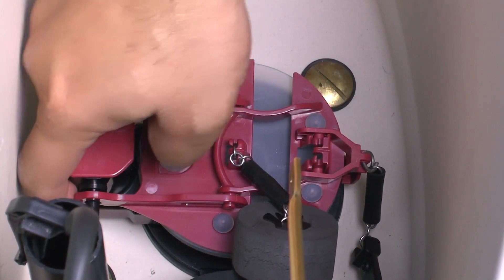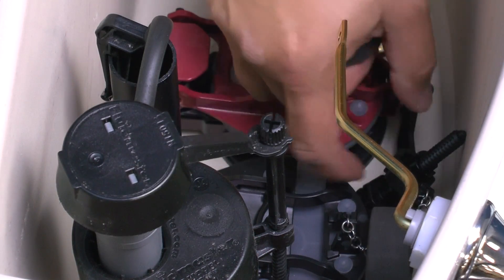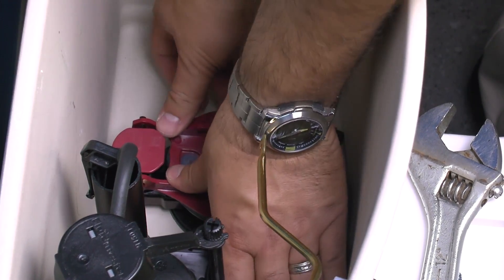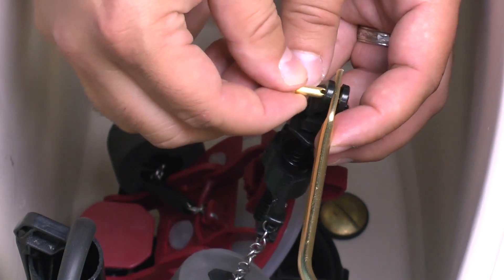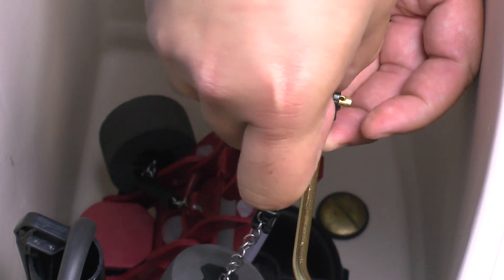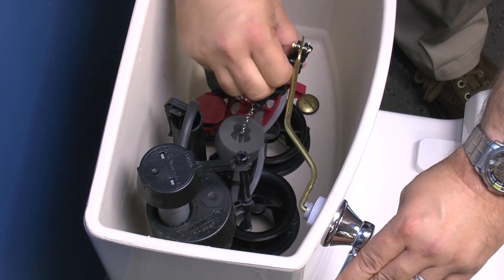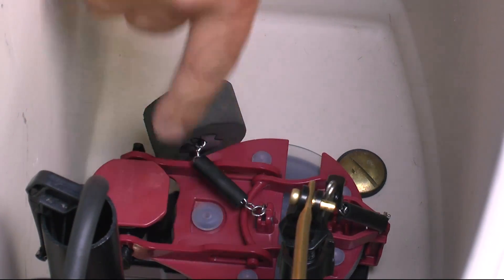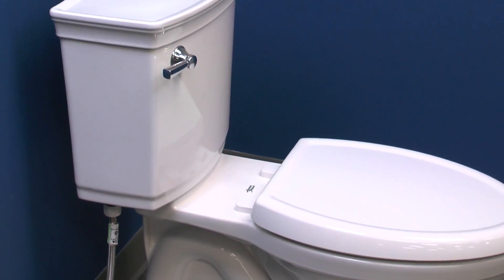VorMax Toilet: Flapper Assembly with Teeter Bar Installation & Removal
The VorMax toilet flushing technology is revolutionary, but that doesn't mean it has to be complicated. Watch how easy it is to replace the flapper assembly and teeter bar on a VorMax toilet. American Standard VorMax toilets use a new flushing system with two tank to bowl openings that provides one of the cleanest most powerful flushes today.